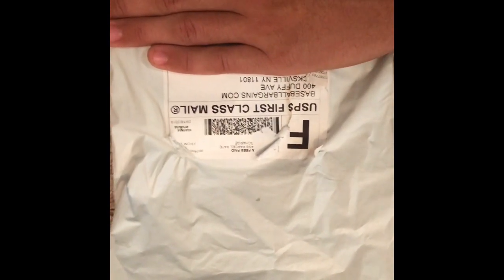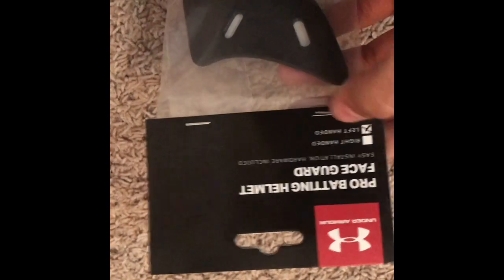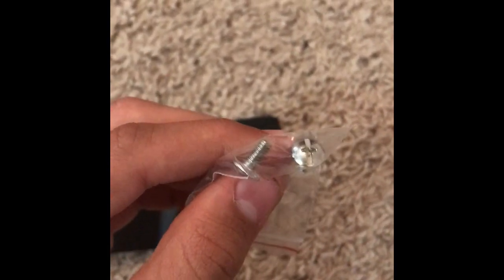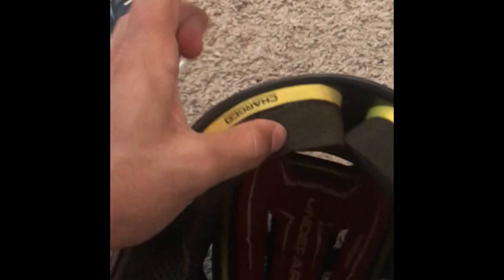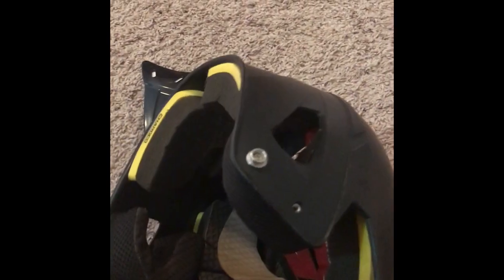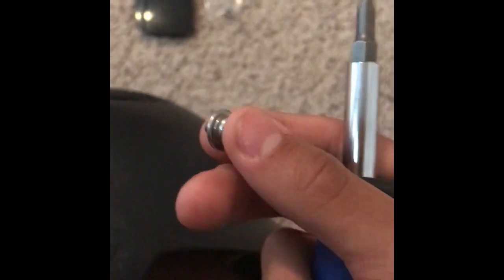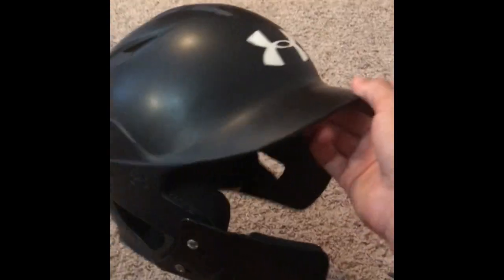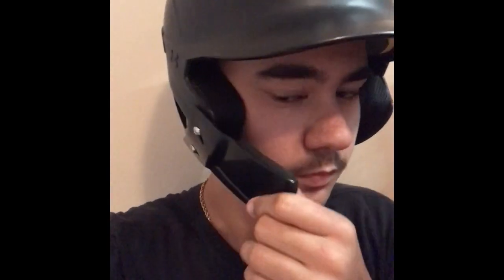How To Install A UA C Flap To Your Helmet!!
In this video I’m gonna be showing y’all how to install an under armor c flap to your batting helmet!